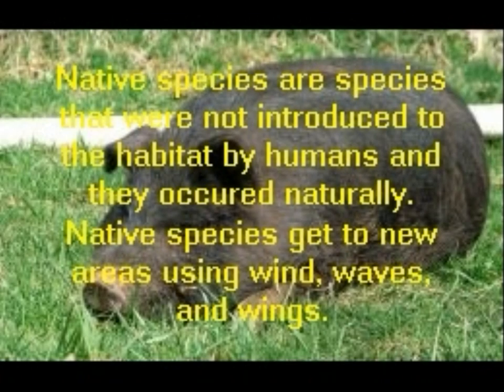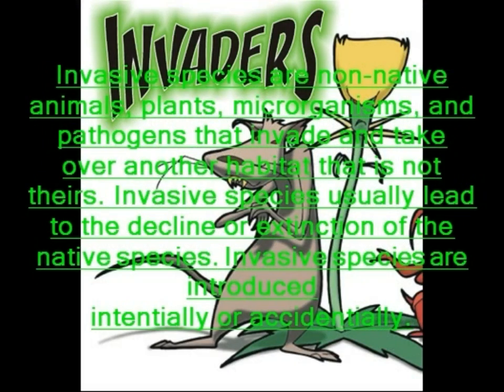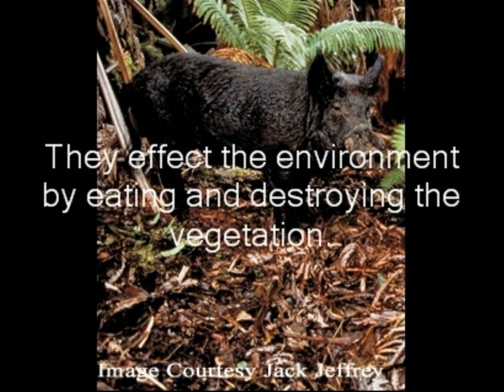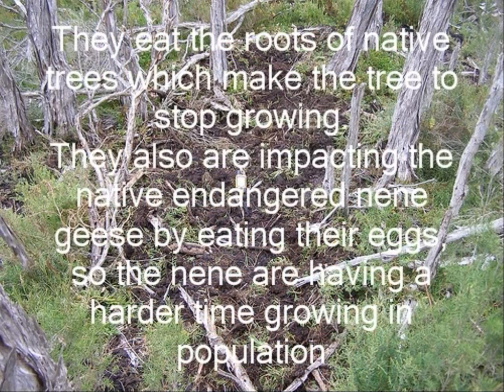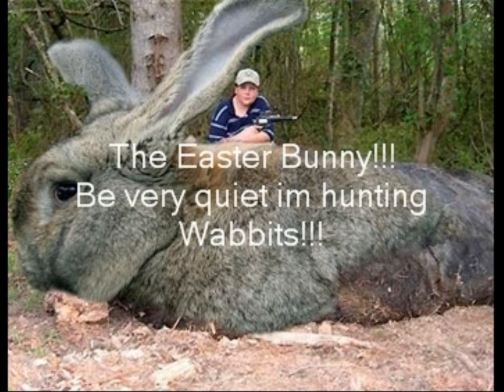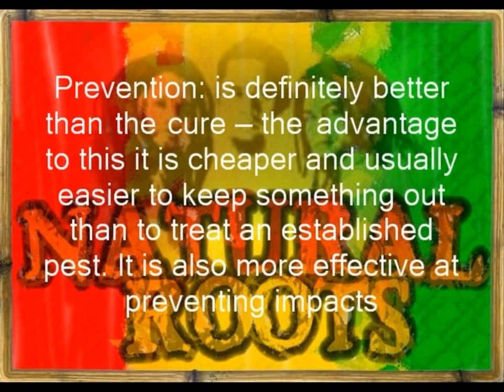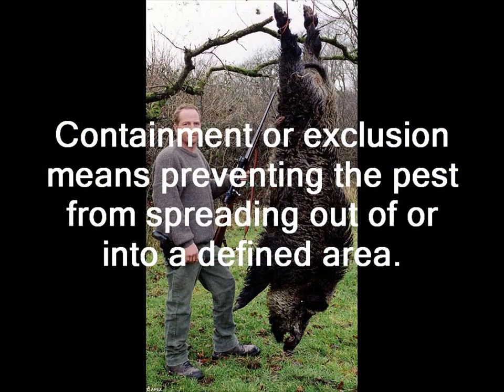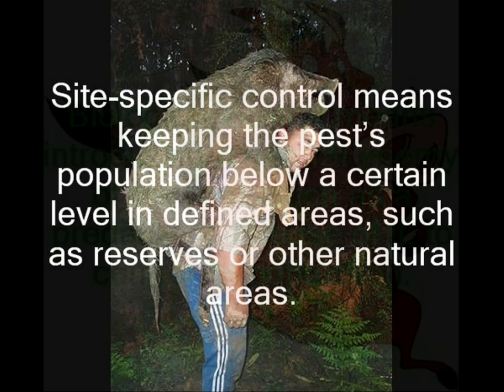Invasive Species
Bubba and Collin's Invasive species photostory on pigs